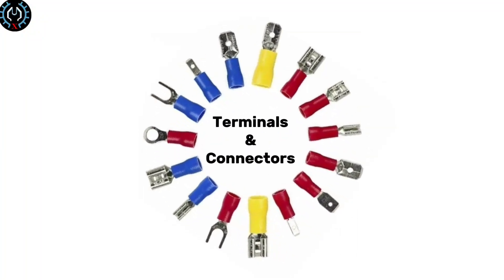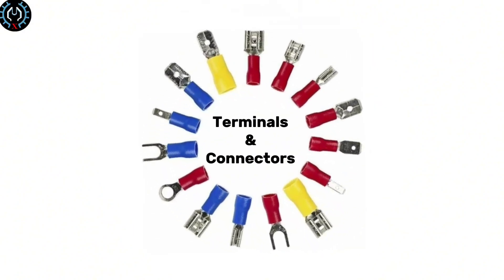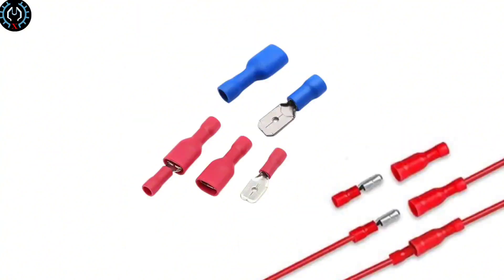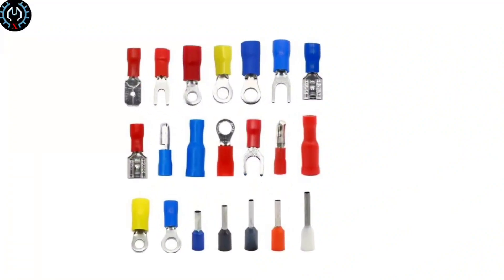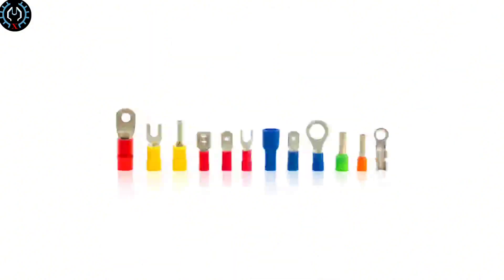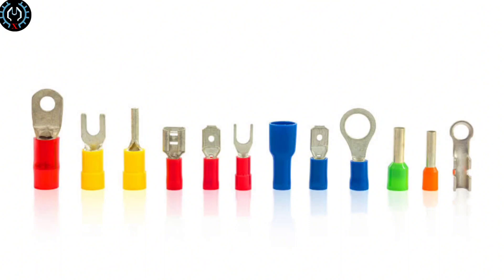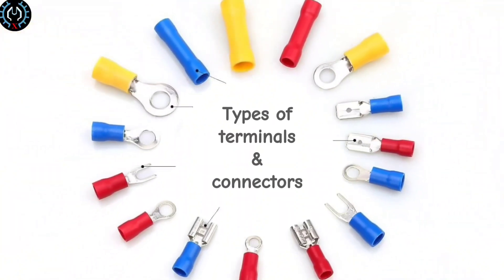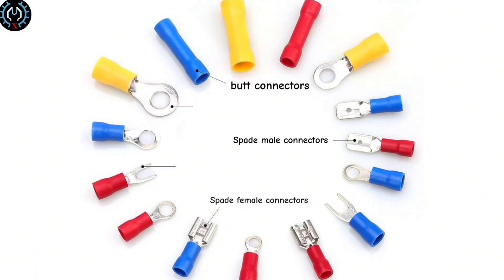Terminals and Connectors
Terminals and connectors are any of the various types of electrical wire connectors used to end a wire or cable and connect it to an electrical system or terminate it completely.